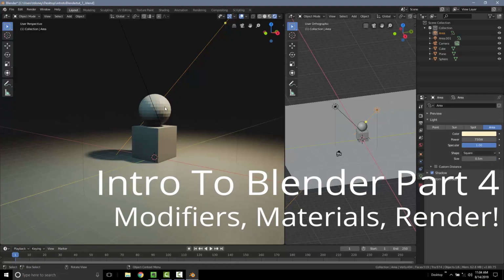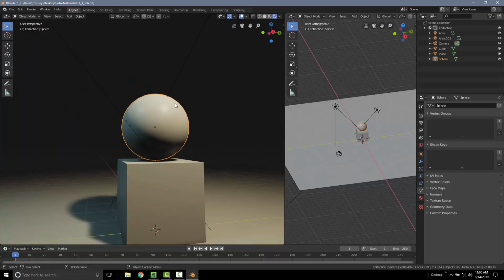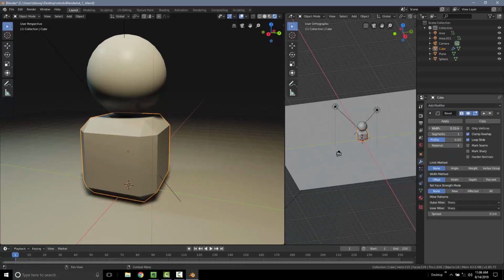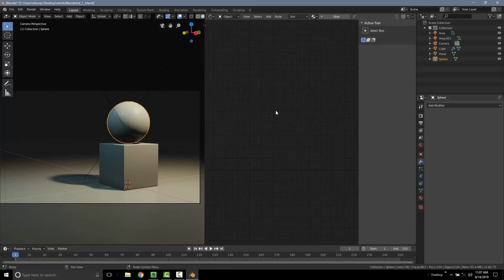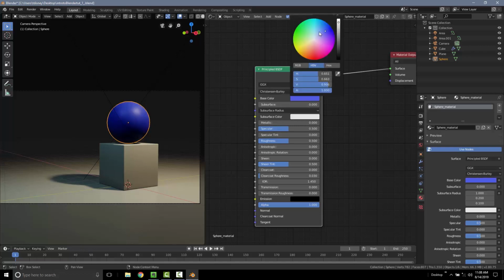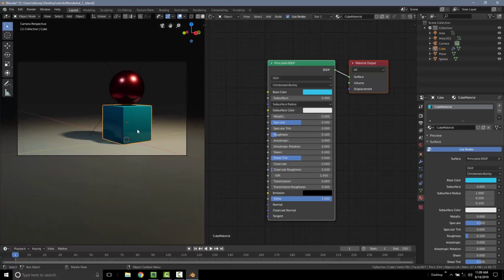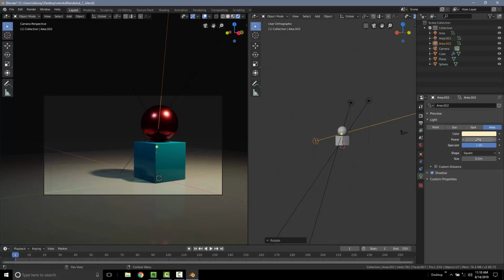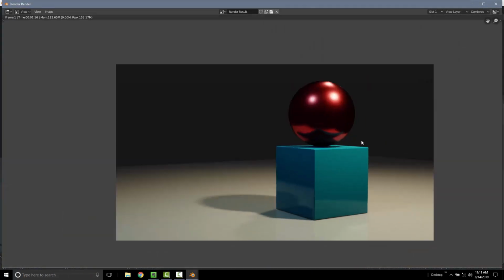Intro to Blender 4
Modifiers, Materials, and Rendering